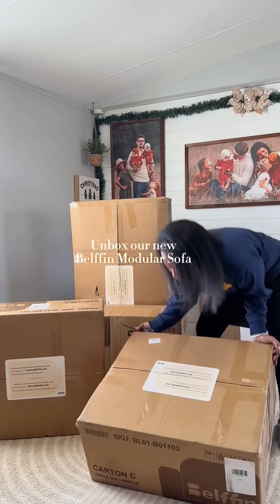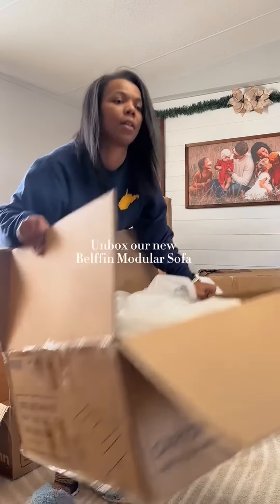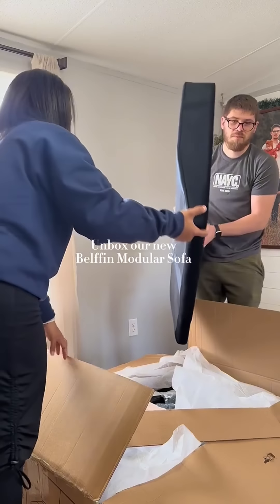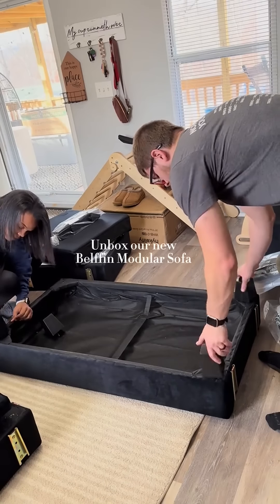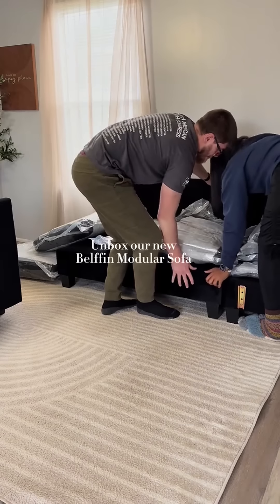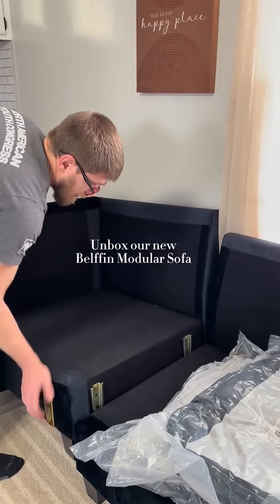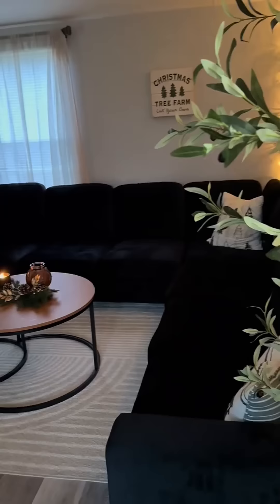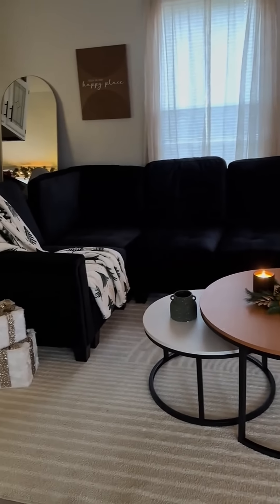BELFFIN COUCH- Honest review